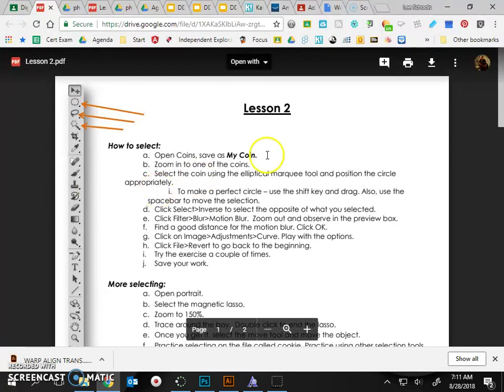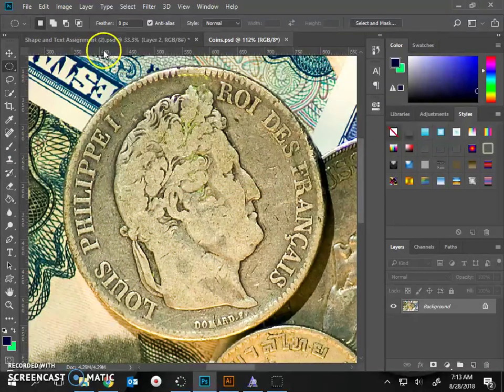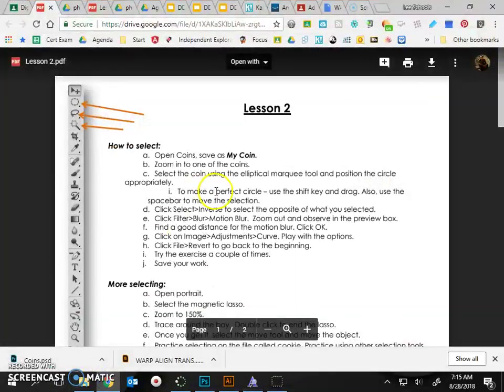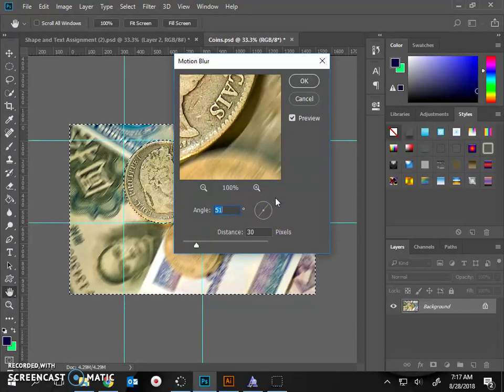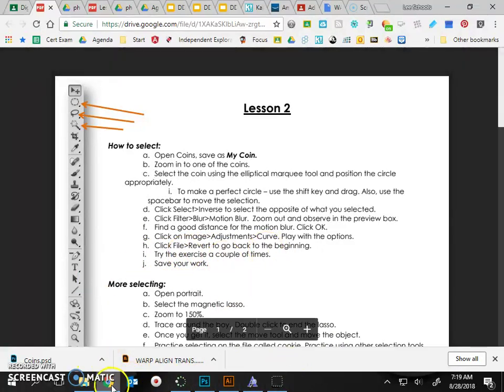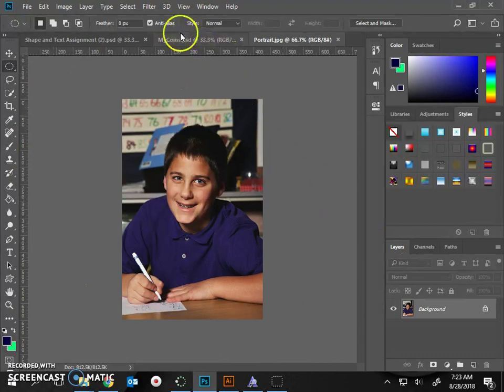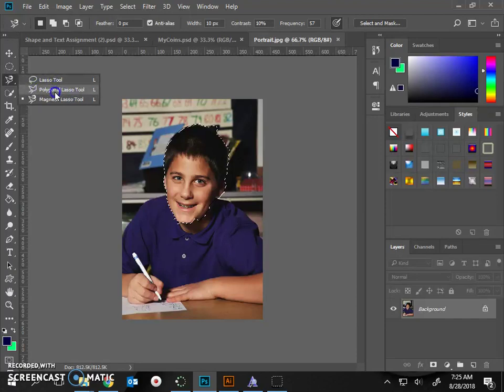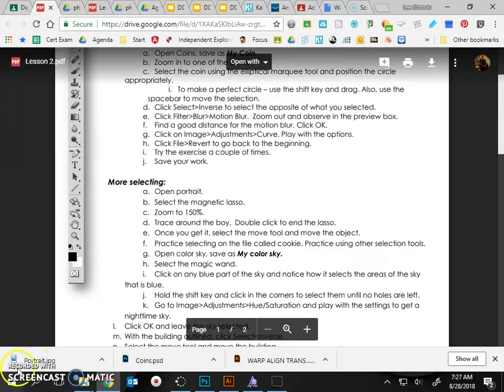PS Activity 1 Part 5